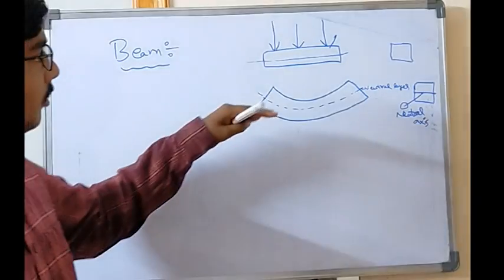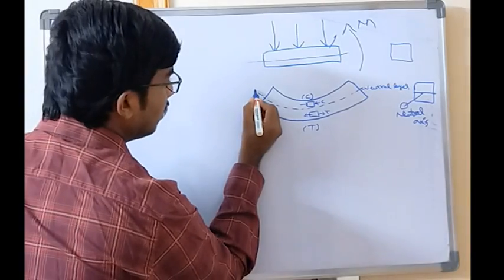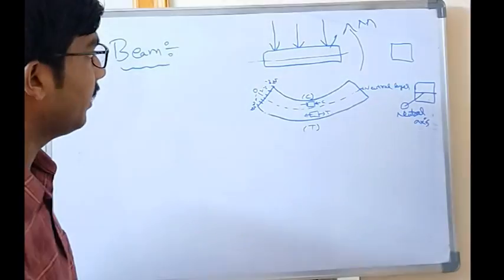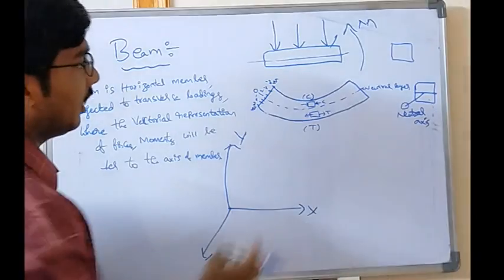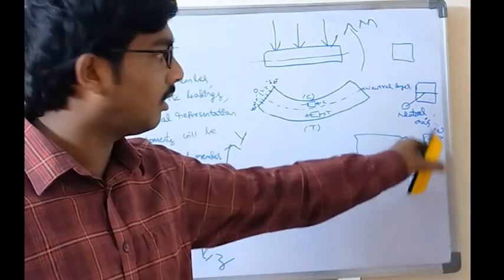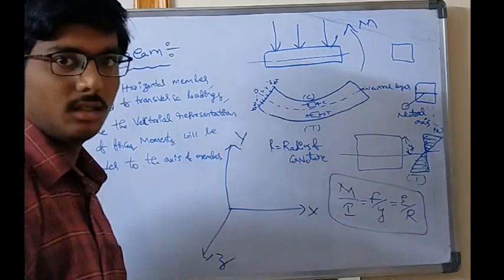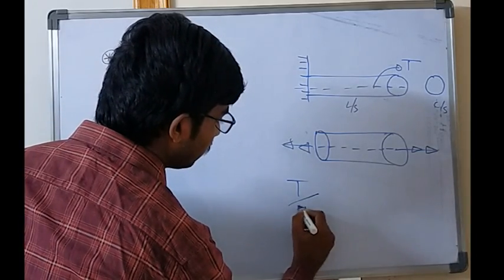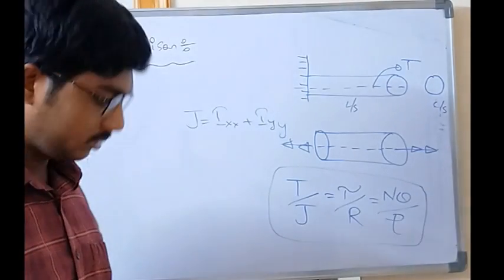Basics of strength of materials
What is a Beam , bending stress , torsional stress , shear stress and elastic constants .